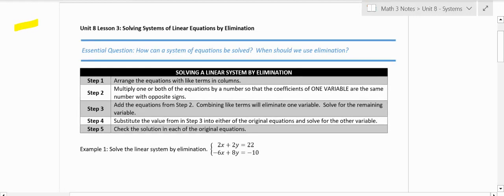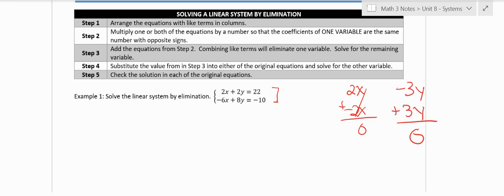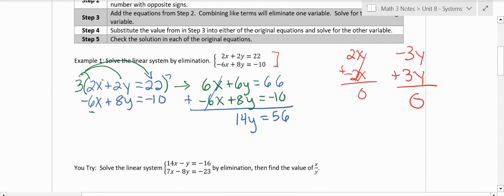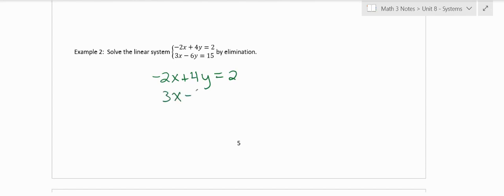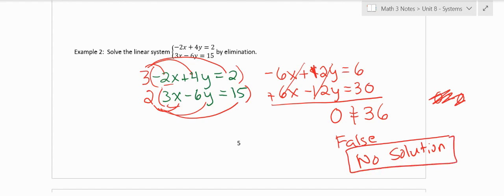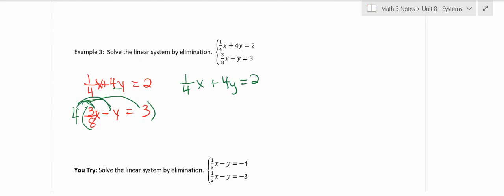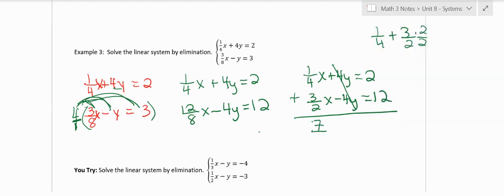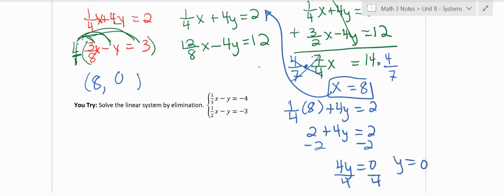Math 3 - Section 8.3 Notes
SY 22-23